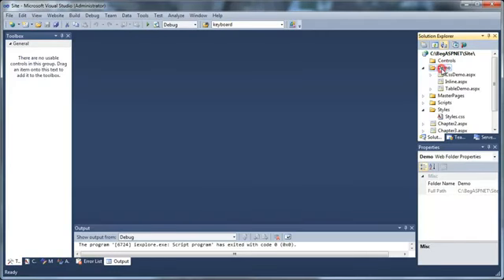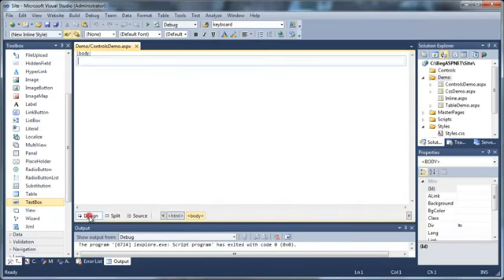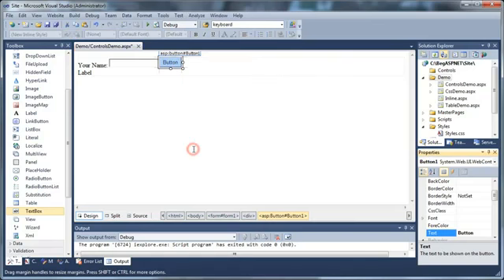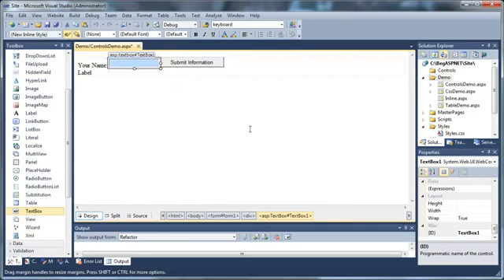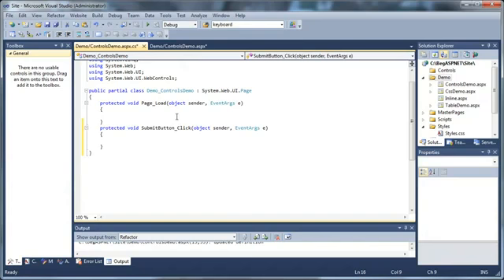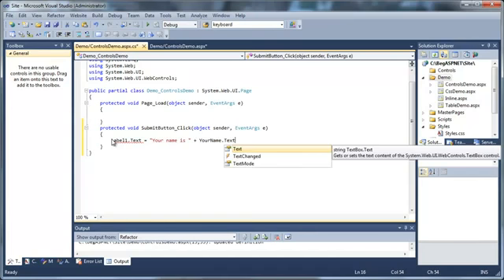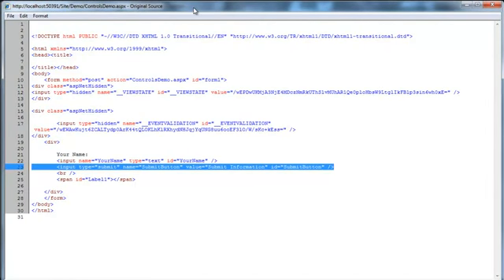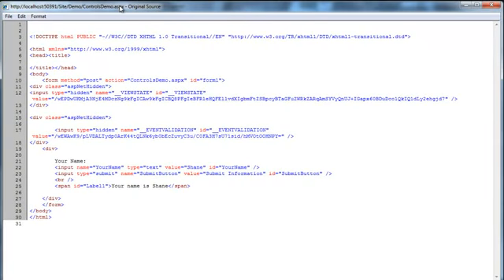ASP.NET Server Controls